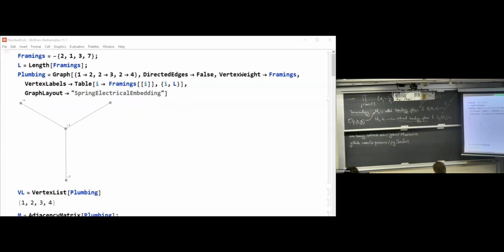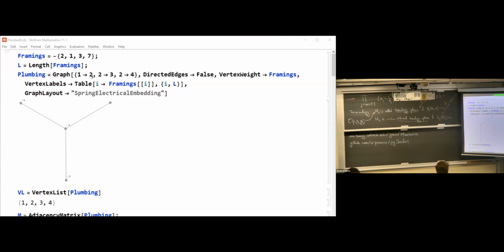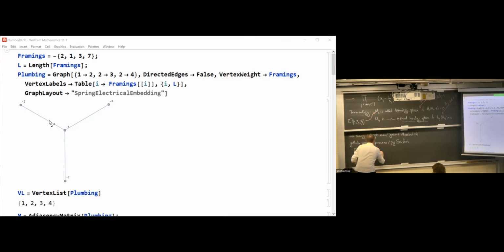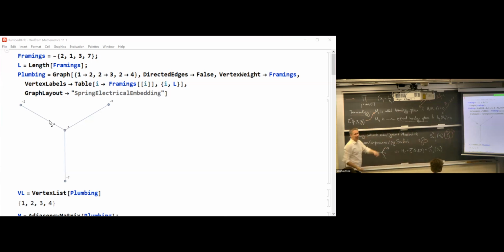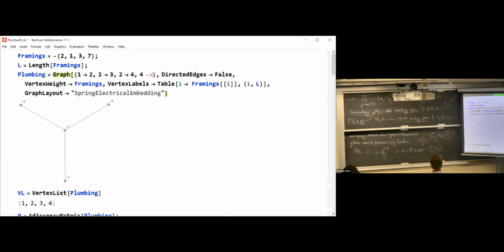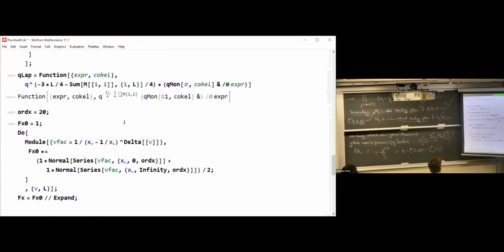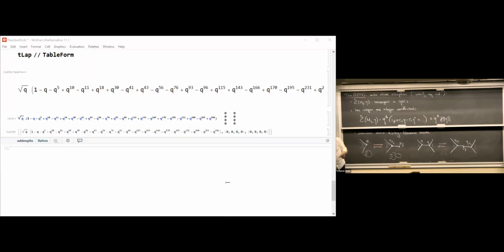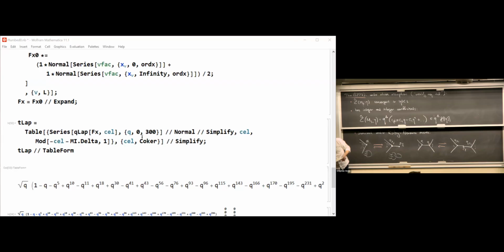BPS q-series invariants of 3-manifolds, part 2, June 2024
Second of four talks by Sergei Gukov at the Summer School "Field Theory and Topology" at Notre Dame, June 3--7, 2024